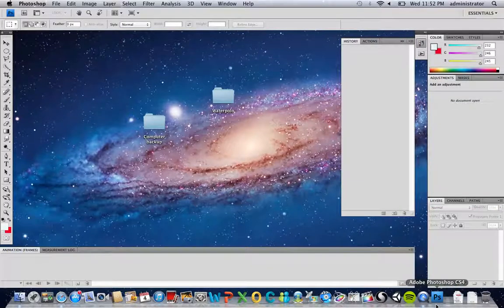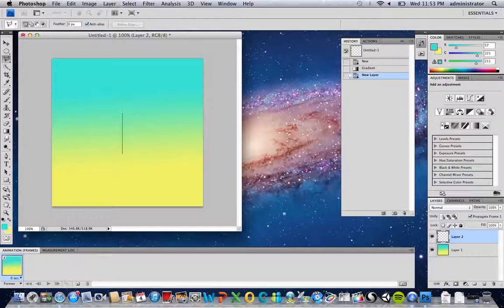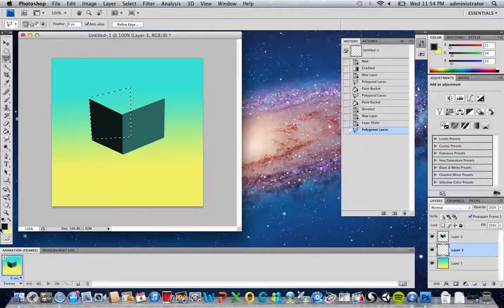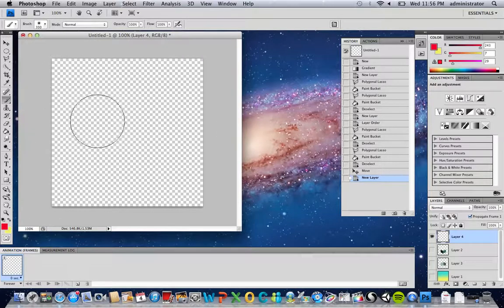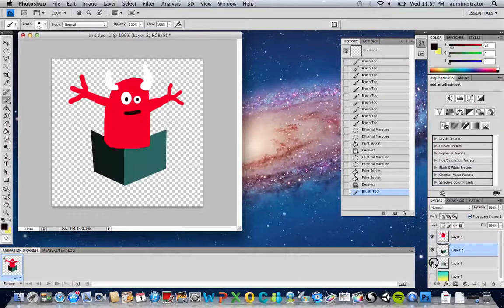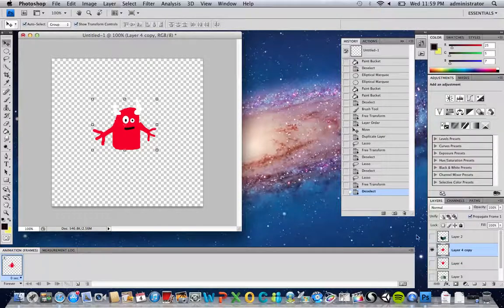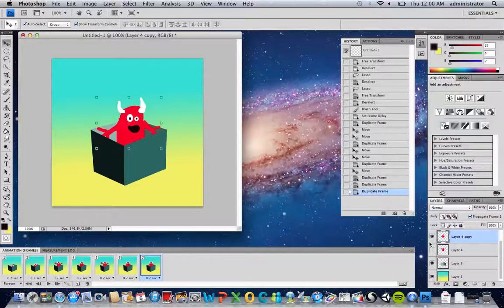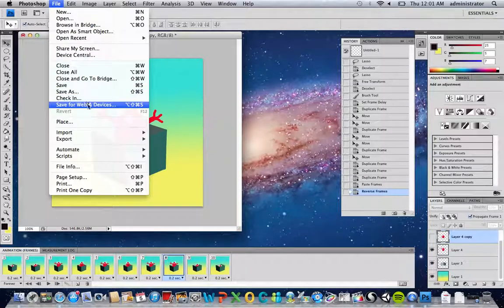GIF Monster animation: Demo 3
More complex animation using multiple layers and copy and pasting frames.